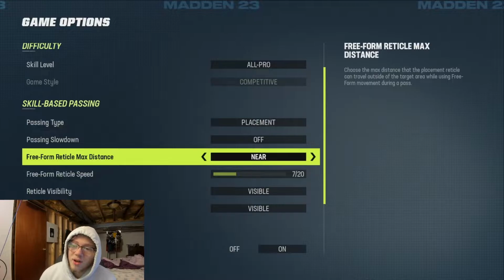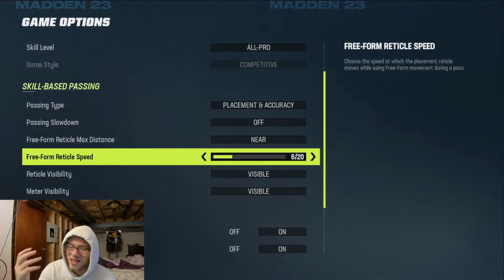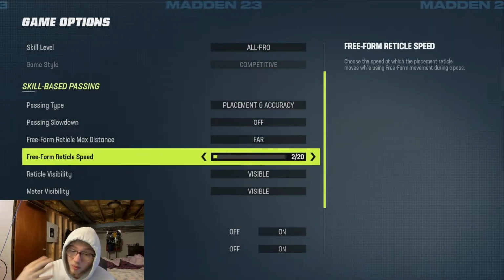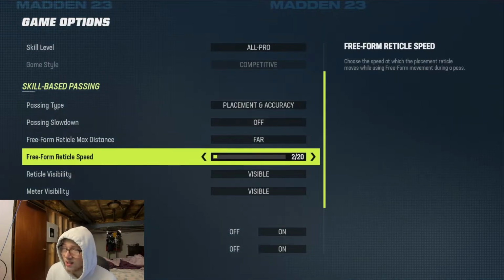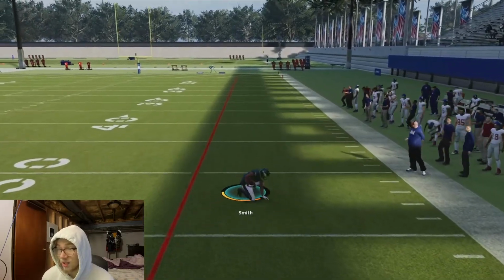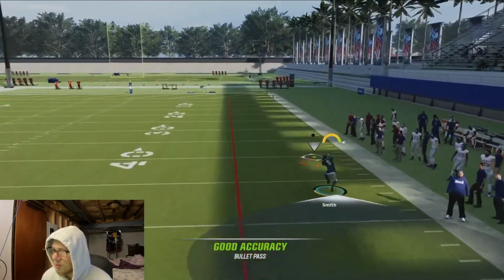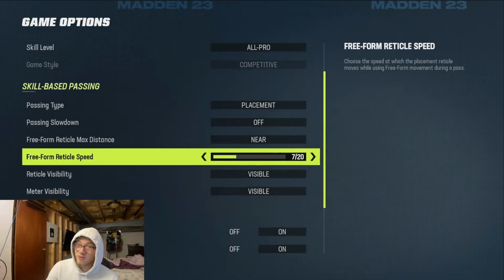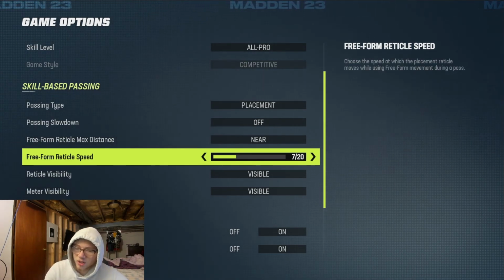THE BEST SETTINGS FOR FREE FORM PASSING IN MADDEN 23